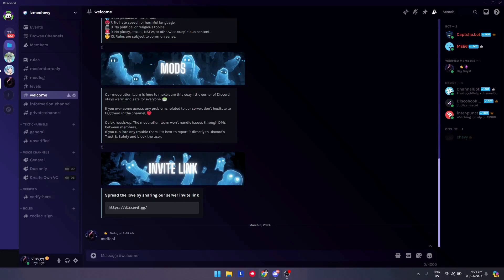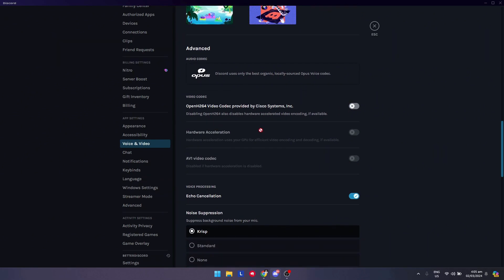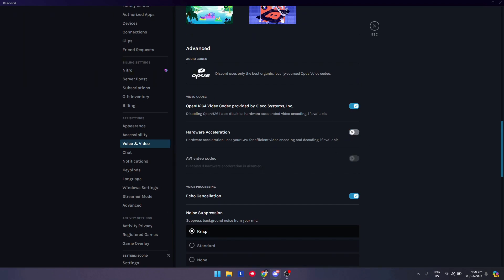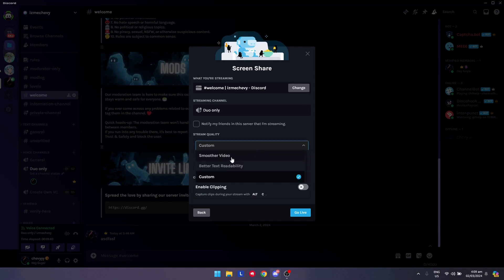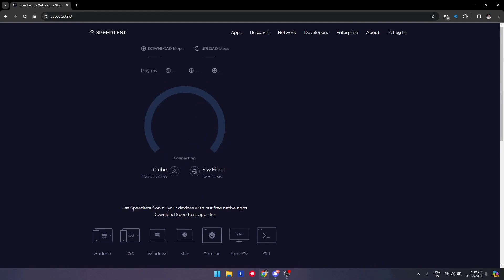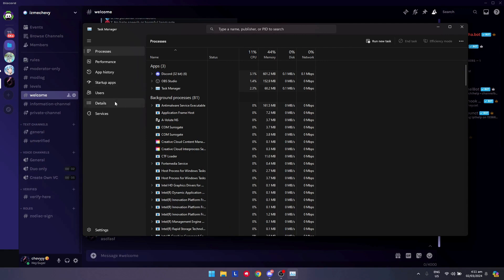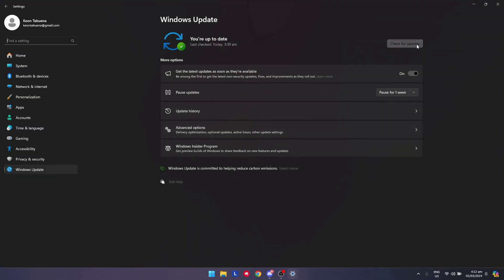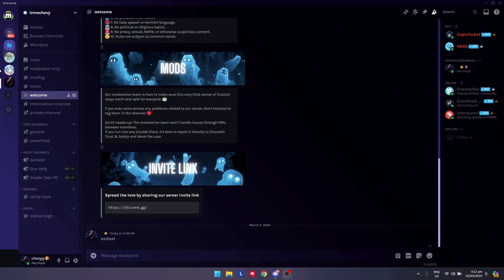How to Fix Bad Streaming Quality | Discord Tutorial (2025)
In this video I show you how to improve stream quality on Discord in 2024. I show you everything that you need to learn about this software.

Chapters:
00:00:00 - Introduction
00:00:28 - Configuring GPU Settings
00:01:01 - Fix Hardware Acceleration
00:01:26 - Discord Nitro
00:01:54 - Fix Internet Connection Issues
00:02:30 - Improve Internet Streaming Quality
00:02:58 - Setting Discord Priority
00:03:55 - Contacting Discord Support
00:04:10 - Like and subscribe